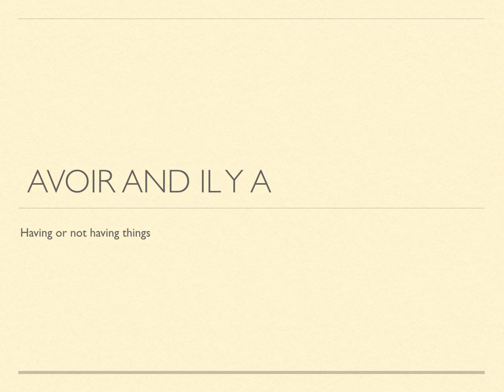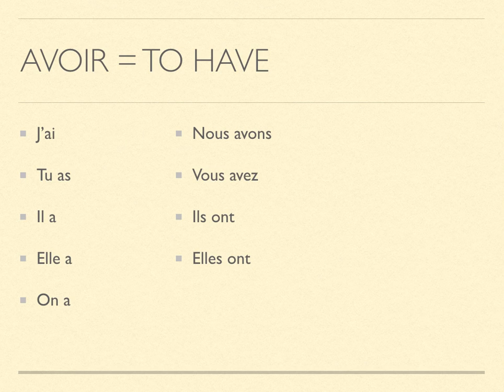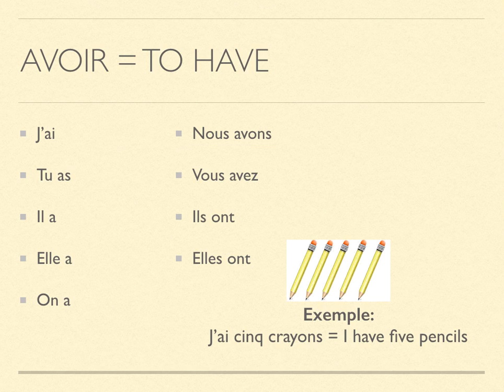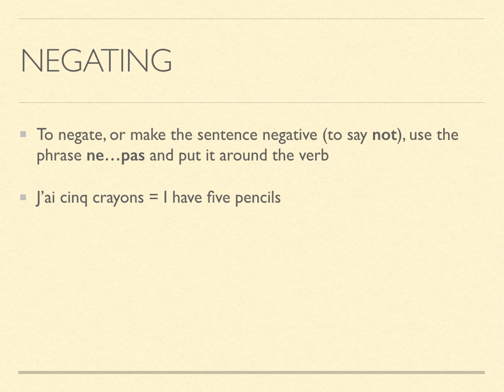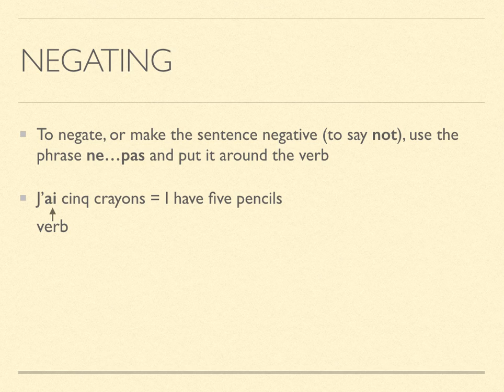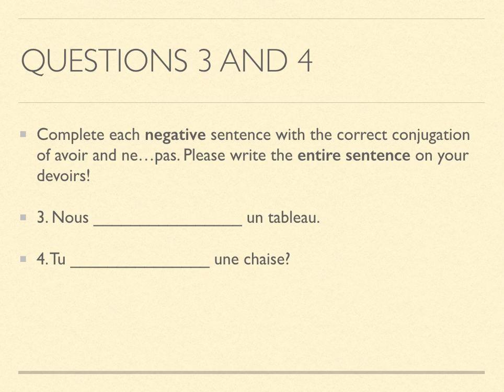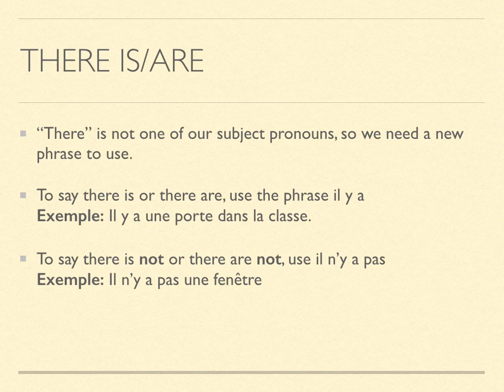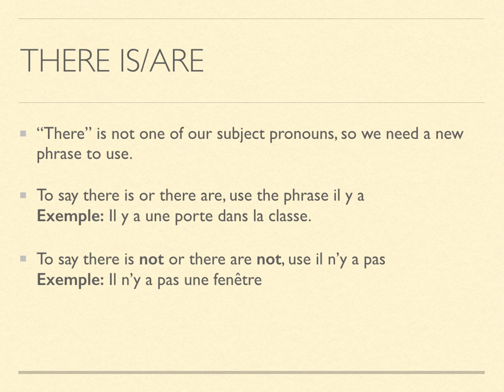Review - Avoir and Il y a